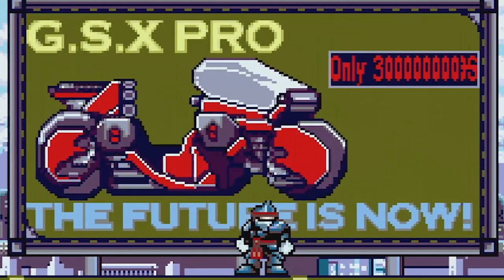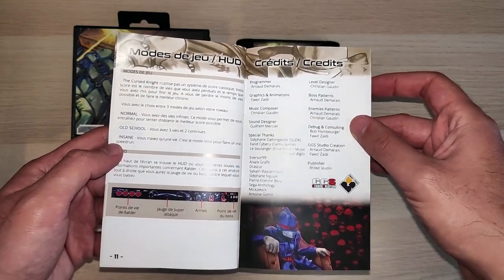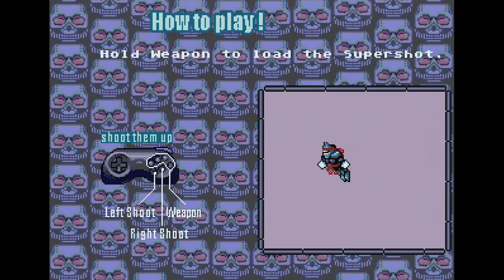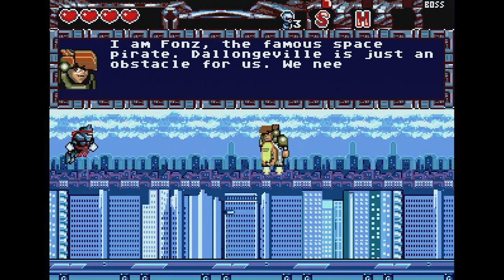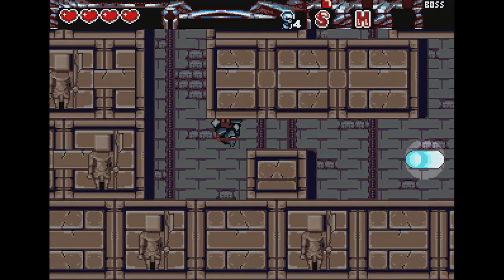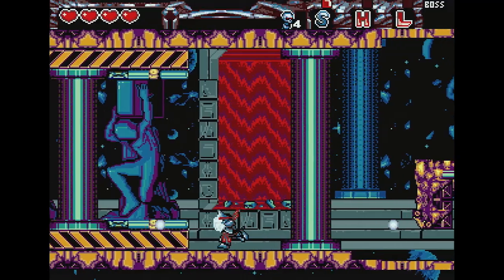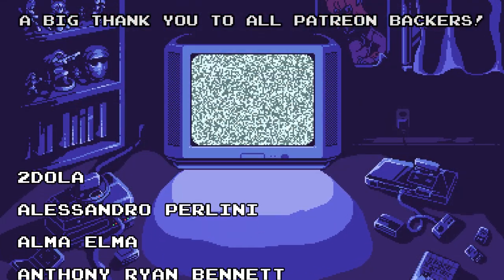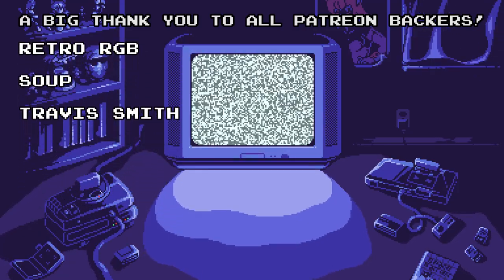The Cursed Knight Review – A New Game for the Sega Genesis & Mega Drive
The Cursed Knight is a NEW game for the Sega Genesis and Mega Drive that's being released in 2022. The game is part shmup and part action platformer, being heavily inspired by Mega Man and Metal Storm.

00:00 - I'm in this game?
00:30 - What is The Cursed Knight?
01:00 - Is my game the same as yours?
01:21 - Packaging Review
04:00 - Starting the game
08:45 - I don't like this game :(
10:26 - The game gets better!
11:13 - The game is suddenly good?!
13:02 - THIS GAME IS AMAZING!
14:30 - Why is the beggining so bad?
15:03 - Do you like Akira?
16:58 - It's like two different games
17:51 - So is the game good or not?